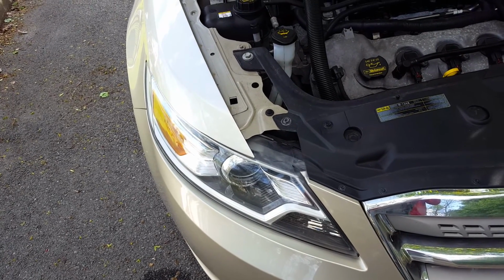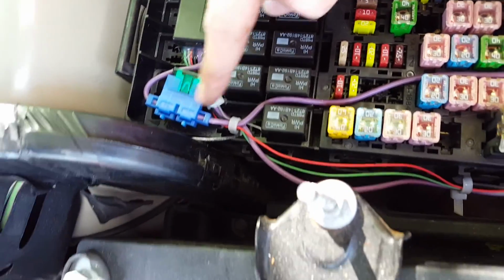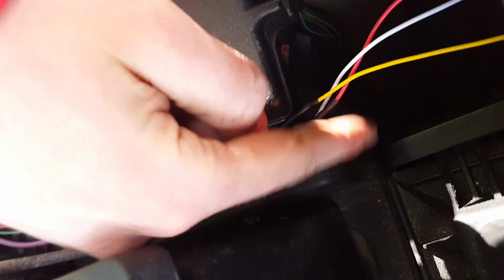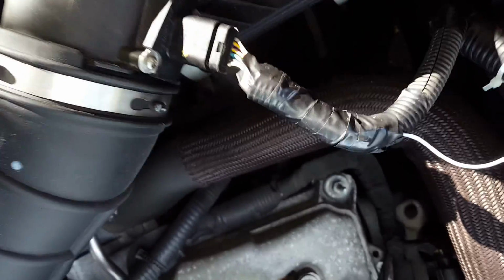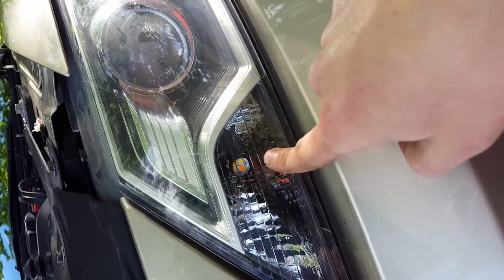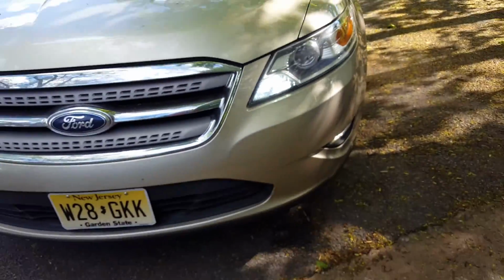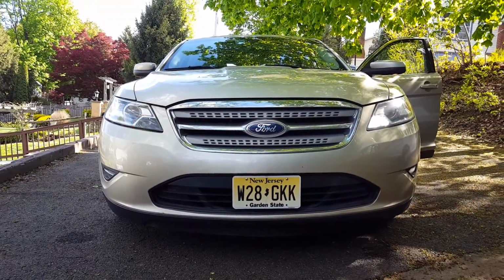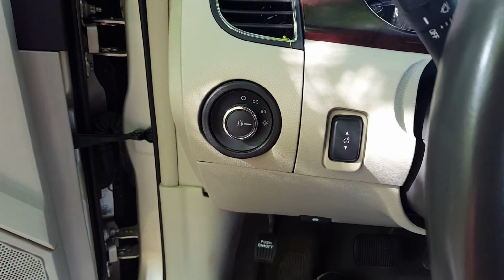Install LED DRL / Daytime Running lights on a 2011 Ford Taurus SEL - By Ford-Retrofit.com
Installing Daytime Running lights on a 2011 Ford Taurus using a universal DRL module for just 15 dollars and very bright LED dual lamps